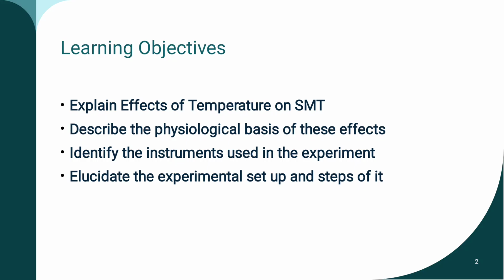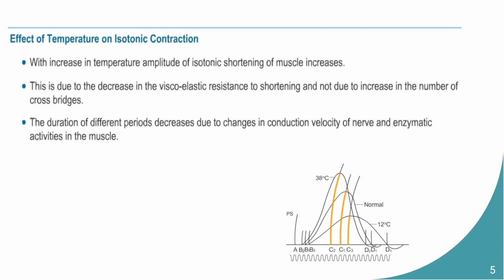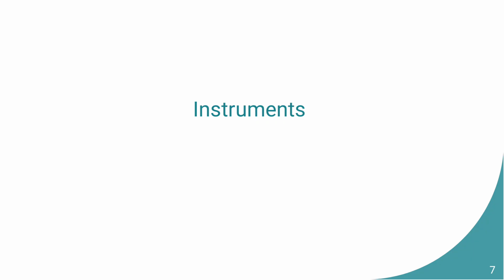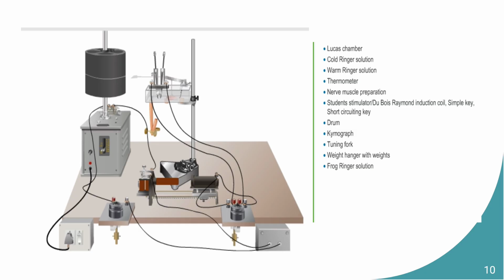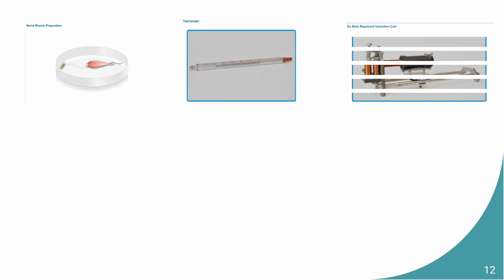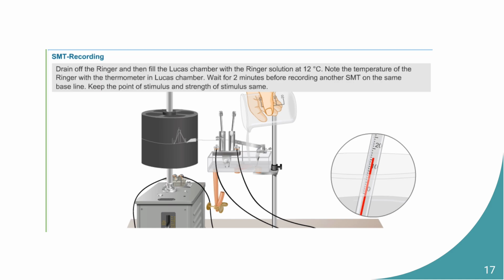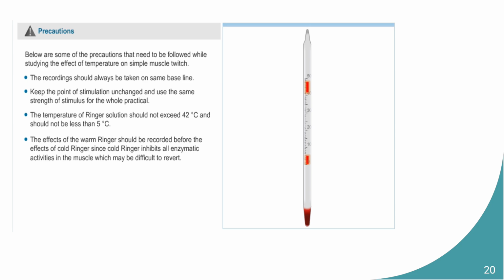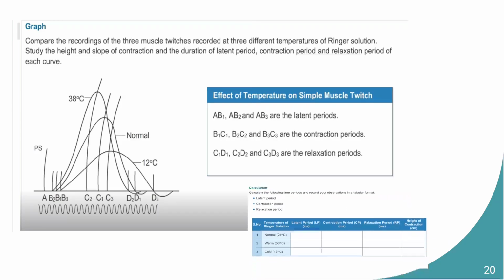Amphibian Physiology 2: Effect of temperature on Simple Muscle Twitch